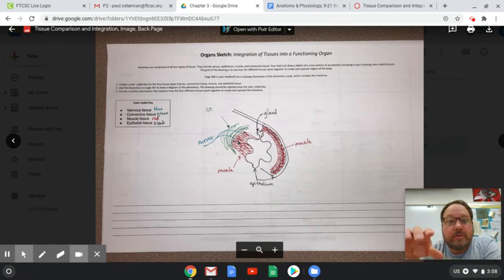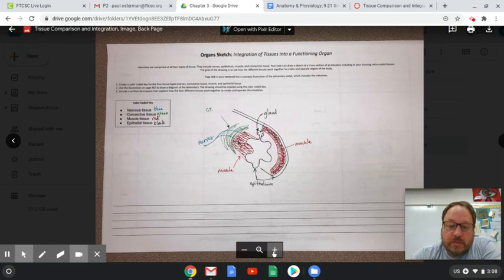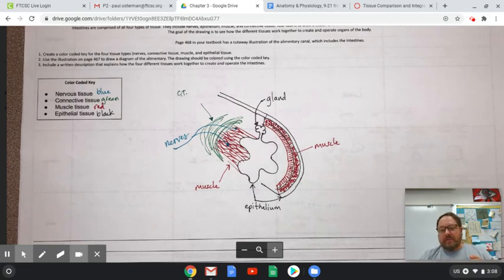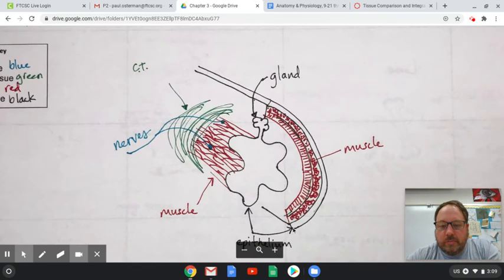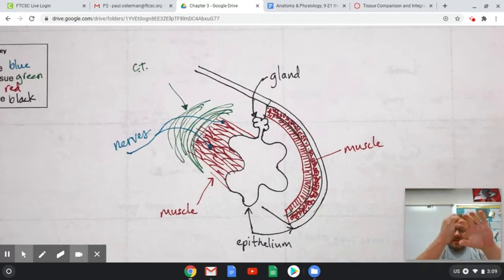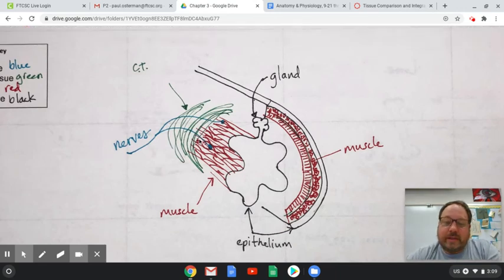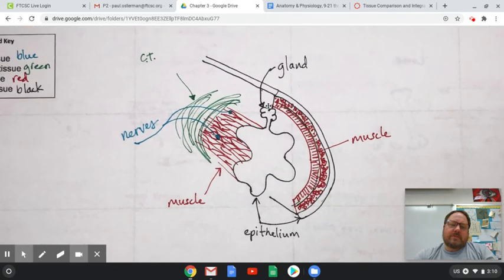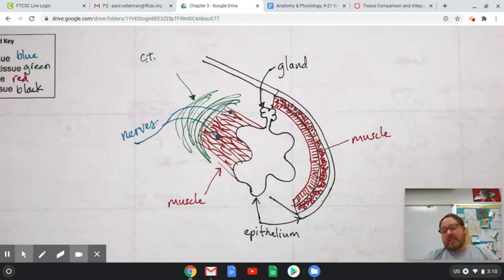Tissue Comparison and Integration, Back Page Explained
In this clip I show my example for how the four types of tissues work together to create and operate the intestines.